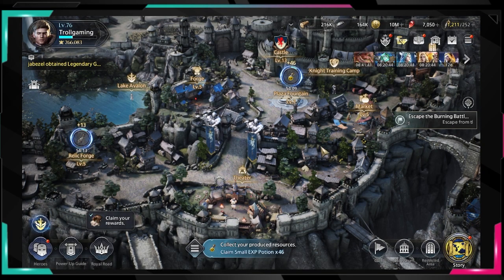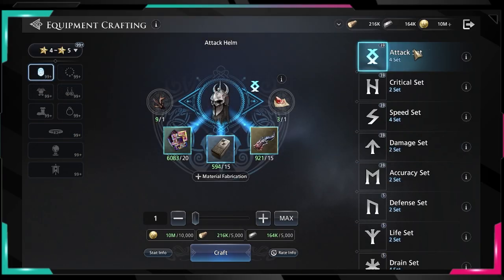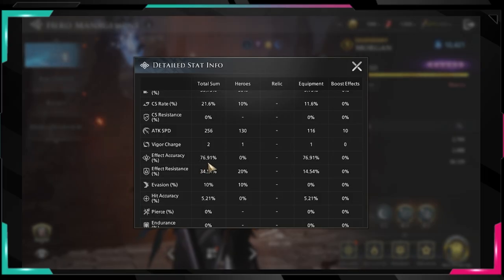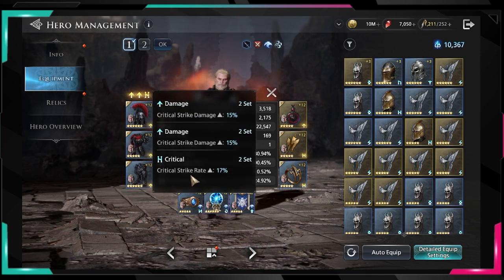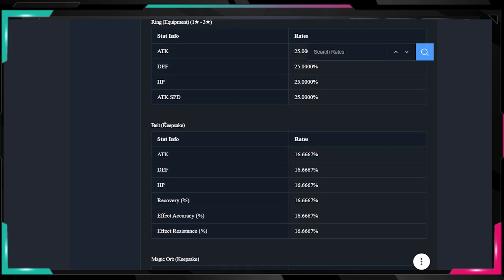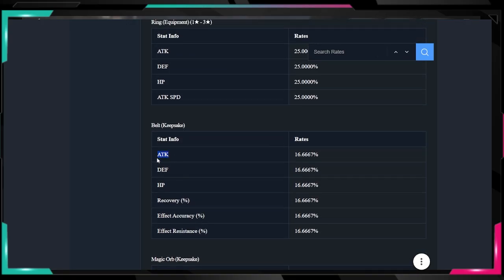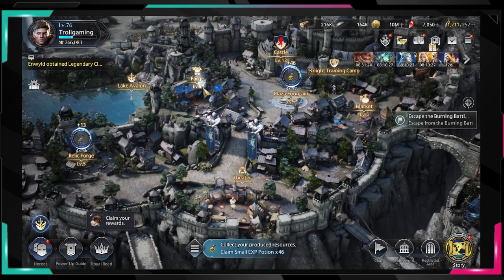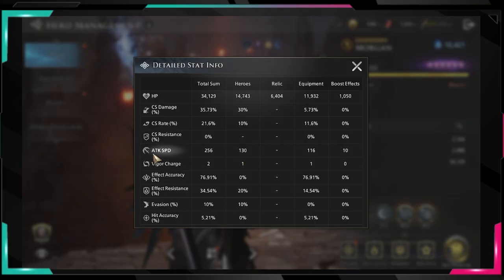FULL GEAR AND STATS GUIDE !! BEGINNER GUIDE KING ARTHUR: LEGEND RISE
Hey Guys !!

Login with the email/account you used to create your King Arthur in game account.

kingarthurlegendsrise game "Includes probability-based items"

Experience the future of Turn-based RPGs!

Explore a massive action-packed and interactive world, collect and upgrade legendary heroes and mythical medieval creatures. Battle as you work to restore Camelot to its former glory in this epic fantasy Arthurian Squad RPG, available across both mobile and PC with cross-play and cross-progression.

War is raging across Camelot and ancient gods are awakening and threatening to enslave all of humanity! Arthur, drawn to the blade Excalibur, has made a dark pact with the dragon trapped within the sword. Now, wielding the power of Excalibur, Arthur must lead his medieval kingdom through an age of darkness as dangerous enemies and treacherous allies threaten him at every turn.

Will you make a deal with the dragon?

Upon reaching 2 million pre-registrations, you will receive the Legendary Hero Clarisin, a powerful knight waging war with dual-swords! You will also receive 3 Special Summon Tickets and essential materials to upgrade your heroes.

▶ Immerse Yourself In A Fantasy Living Story

Begin your fantasy adventure across 20 chapters of a reimagined Arthurian story. Experience epic cinematics and fully voiced dialogue as you begin your exploration of this mysterious world. What do the ancient gods want? What is the cost for Excalibur's power? Will Camelot’s heroes prevail? Only you can find the answers.

▶ Adventure Through A Fantasy World

10 Open-world style zones await your exploration! Battle to complete side quests, solve puzzles and find medieval treasure. Adventure your way through fay forests and dark dragon lairs to war-torn cities. There is always something new to explore in these fantasy lands.

▶ Wage War With A Squad of Mythical Heroes

Collect, upgrade, and fight with legendary Arthurian heroes and creatures. Lead powerful knights, mages, rogues and more. Equip your fantasy heroes with powerful medieval weapons called Relics to change their abilities and your strategy.

▶ An Evolution of the Turn-based RPG Genre

With a focus on player choice and best-in-class battles, legendary hero design and exploration at its core, King Arthur Legends Rise represents the evolution of turn-based RPGs. This is only the beginning with more story chapters, game modes and heroes coming to always give you something new to enjoy.

▶ The Best Realistic Graphics

Experience cinematic medieval-fantasy themed 3D heroes, animations, visual effects, and environment powered by Unreal Engine 5.